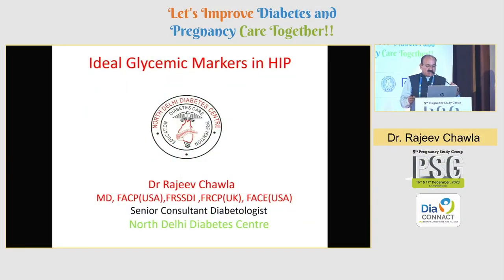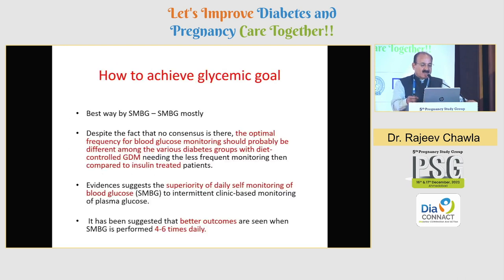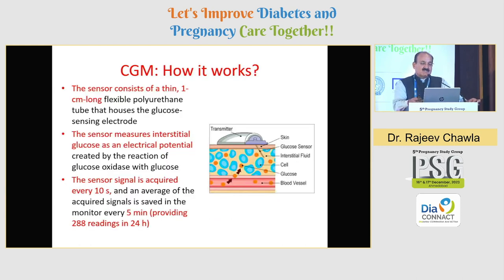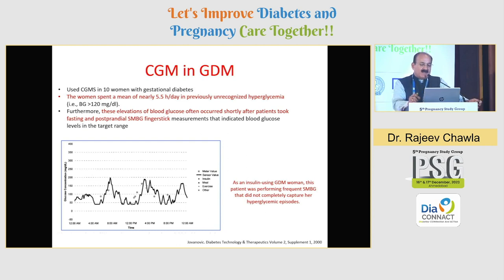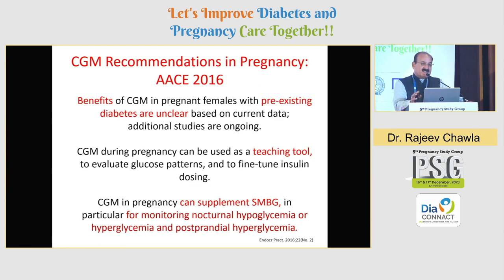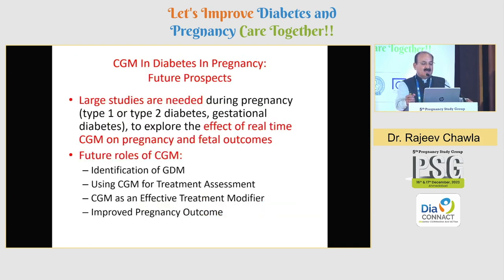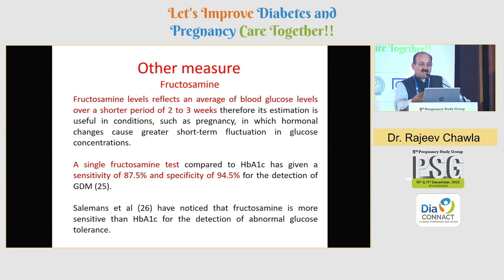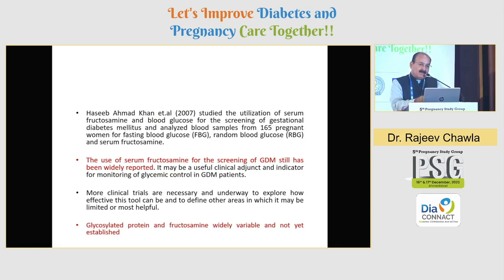08 Dr Rajeev Chawla | Ideal Glycemic Markers in HIP